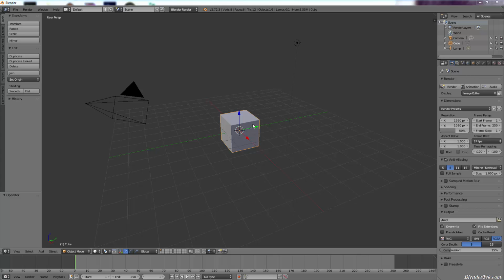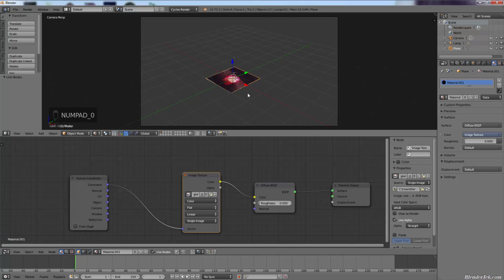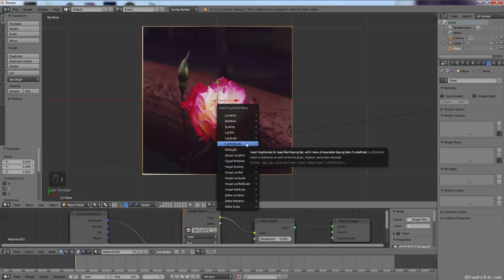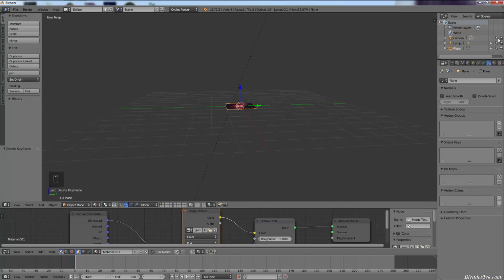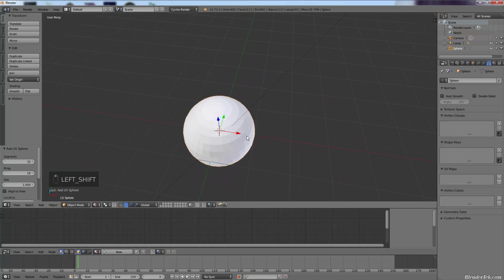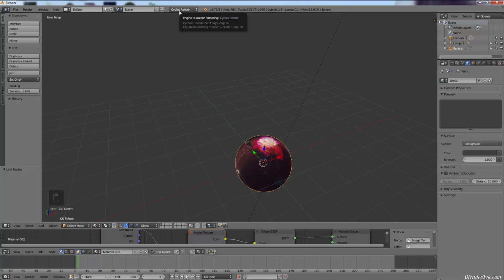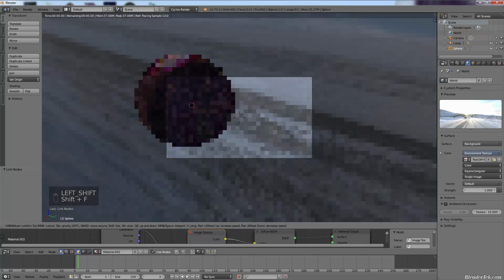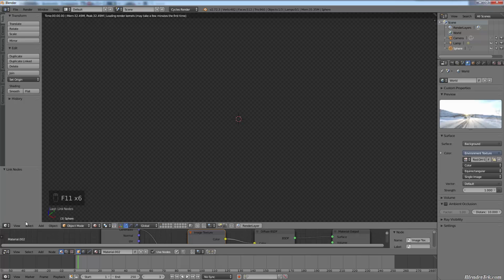Call for Help 2 (Requested): Movement in 2D Images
Guys dont thumbs down because its not a real tutorial, this is a personal video to help someone with a specific problem. This is something I do to stand out from the 'Blender Channel/Website' crowd.